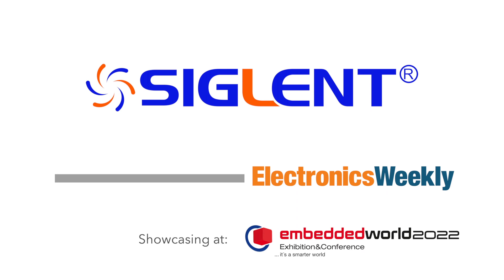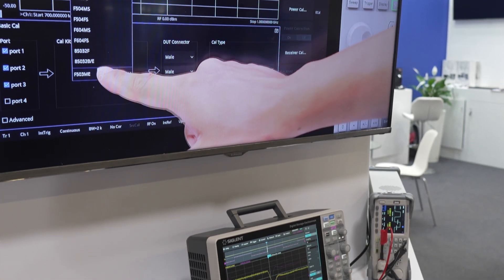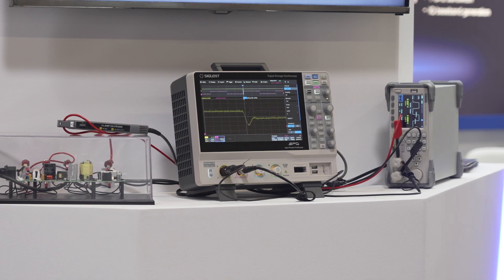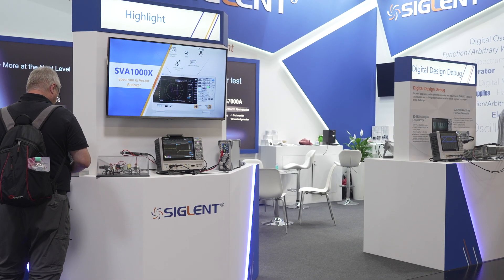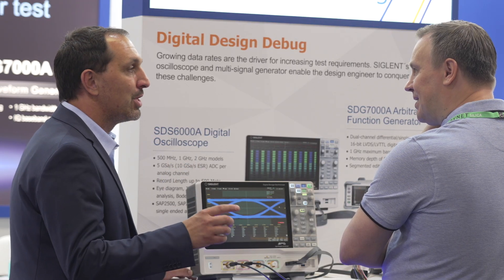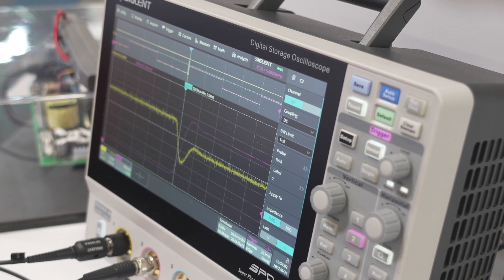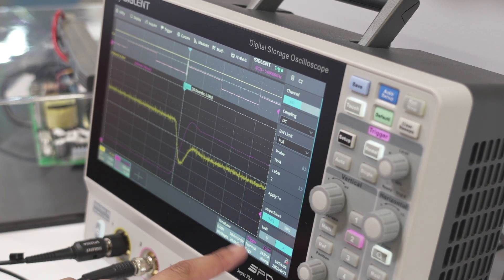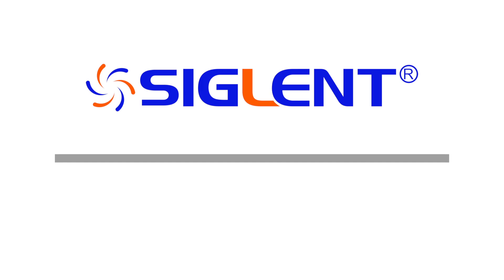Siglent presents its first 12-bit Oscilloscope at Embedded World 2022 | Electronics Weekly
This is the first official presentation of the newly introduced 12-bit oscilloscope. With this Siglent moves again up in performance and can now deliver more benefits to its customers. The high vertical resolution enables developers to see details clearer. This is important for applications in Power Electronics and IoT.